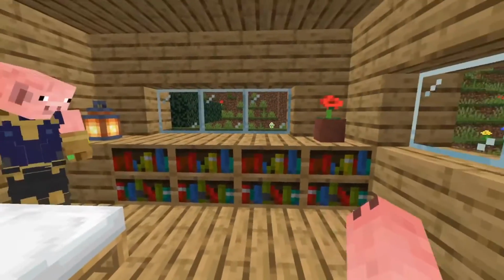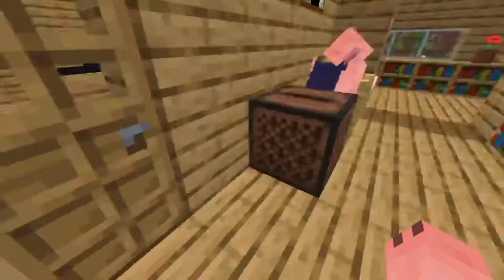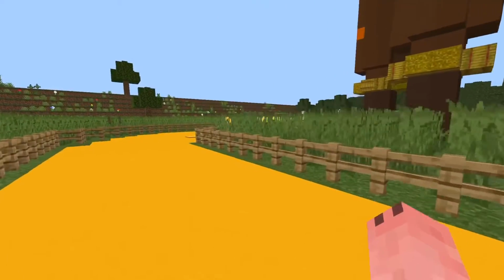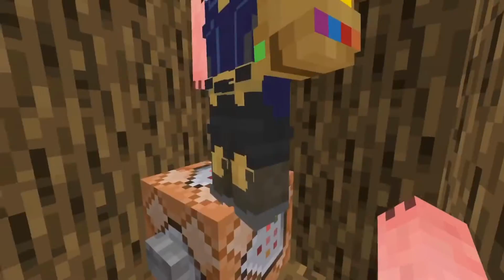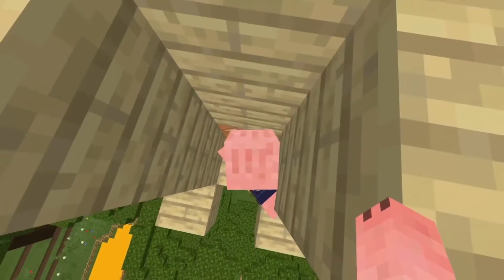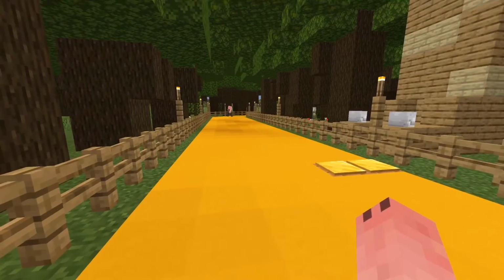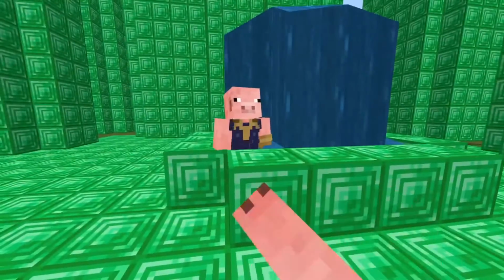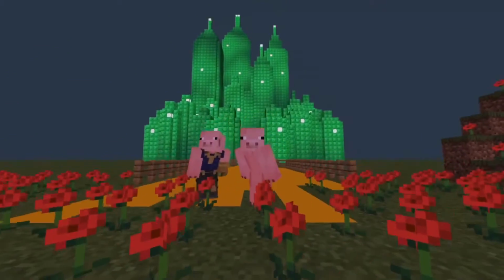The BEST Wizard of Oz on Minecraft PE!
This is one of the best builds we have made hope you enjoy!